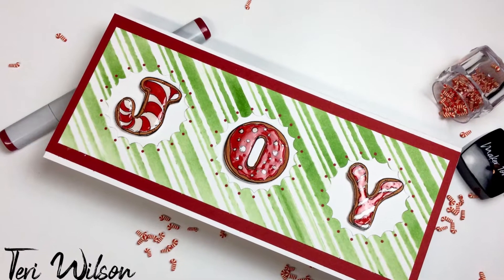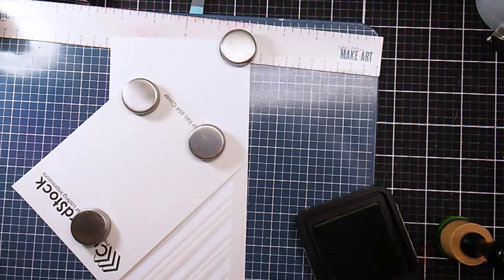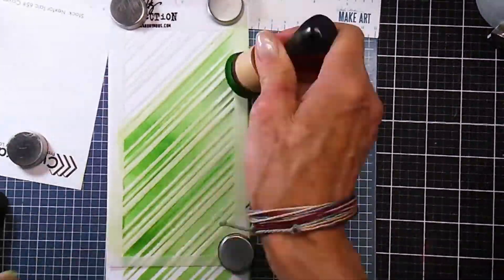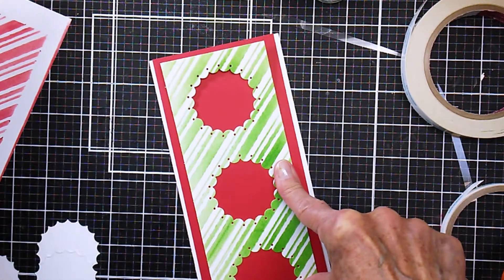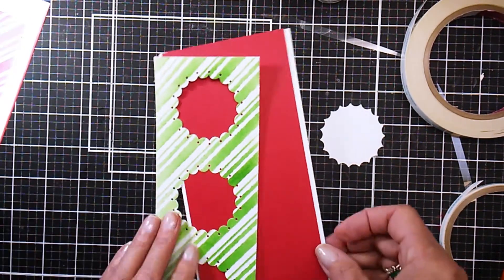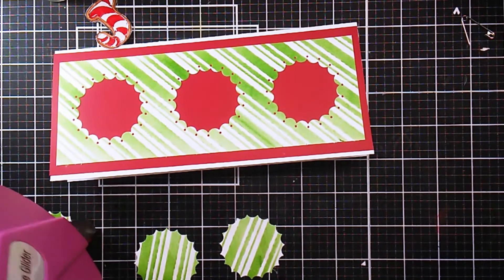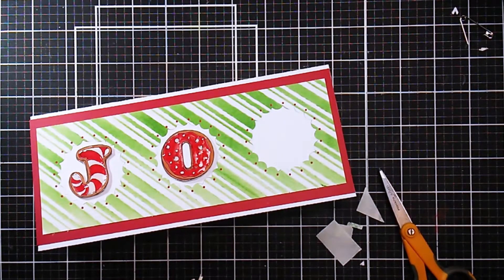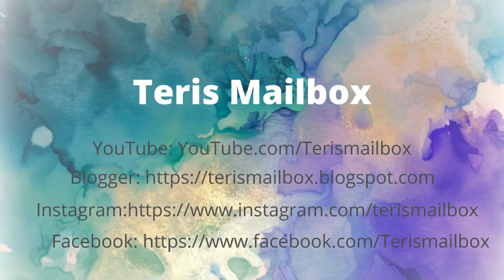Slimline Joy Card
Check out this bright and cheery holiday card. I outline the process in this short video. Enjoy!